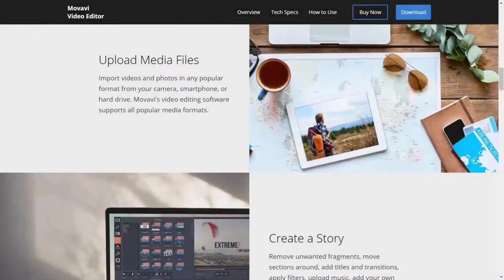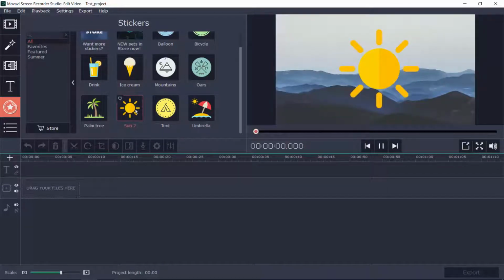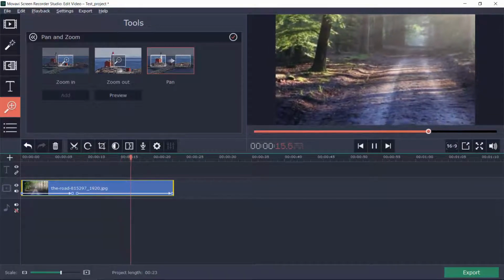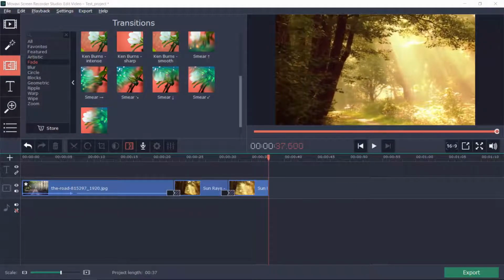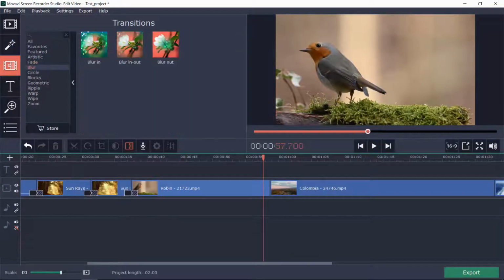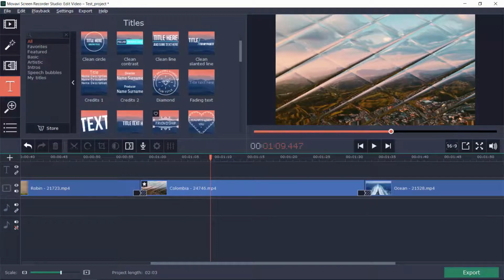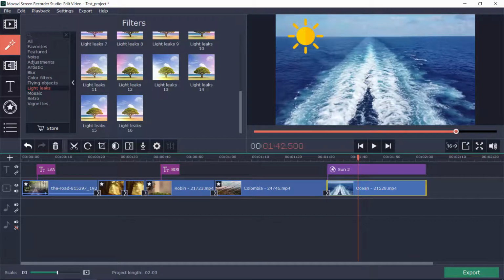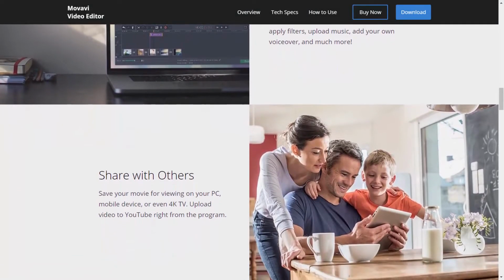Movavi - Best Video Editor 2020 - Full In Depth Review & Tutorial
This tutorial will show you how to edit videos and how to make video montage using Movavi Video Editor – one of the top best video editing software for Windows PC and Mac. Video montage has never been so easy!
Movavi - Best Video Editor 2020 - Full Tutorial

Simply import the footage you have filmed on your camera, cell phone or tablet to the program – this is the first step to create a video of your own! Start from simple mixing of video clips, then cut and trim the clips, merge and join them together. Add smooth transitions between videos, fantastic special effects and filters, background music, voice-over and sound effects, captions and titles to make your own movie. Create family home videos and business movies, music clips, wedding videos, slideshows, school films, vlogs and more… This video editing program will help you bring your creative ideas to life.

With Movavi Video Editor everyone is a filmmaker! Try this video editing software yourself and you’ll see how easy it is to edit videos and make a cool video montage.

Like the video? Have a question? Please leave us a message in the comments section below. Thumb up the video and share it with friends if you like it!